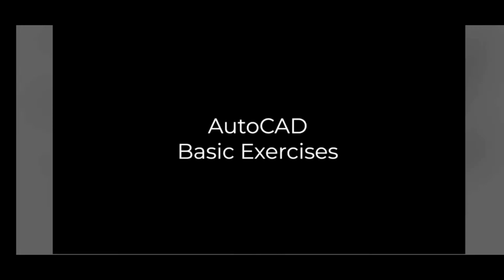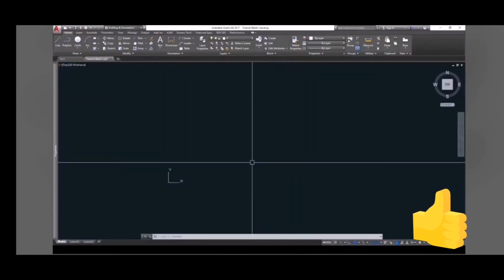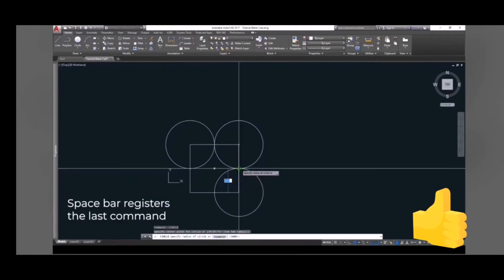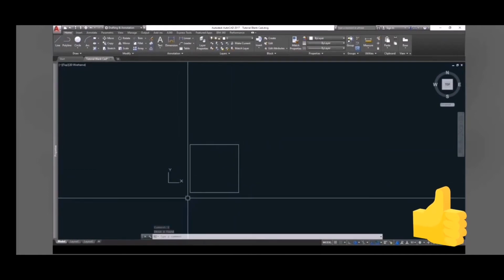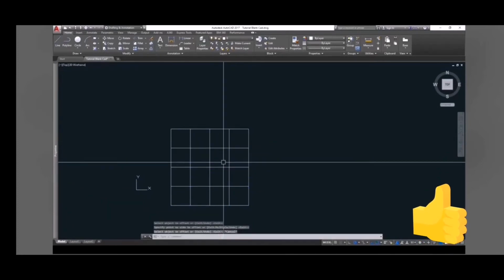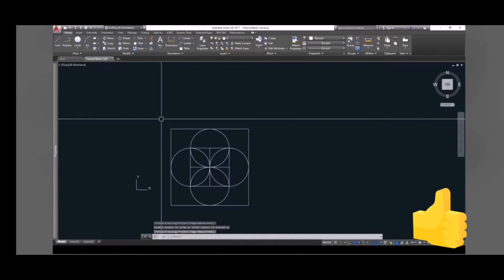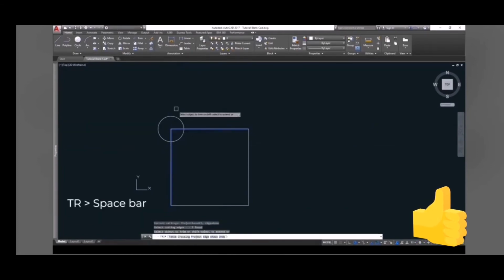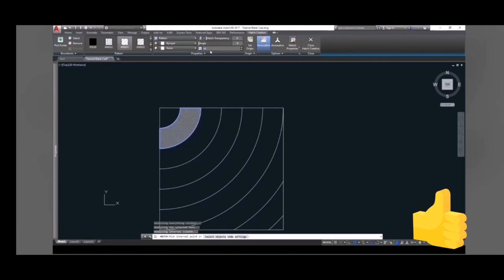BASIC AUTOCAD SAMPLE//Engineer House